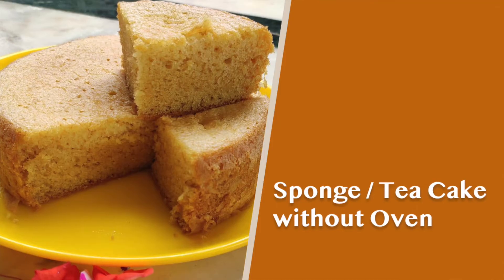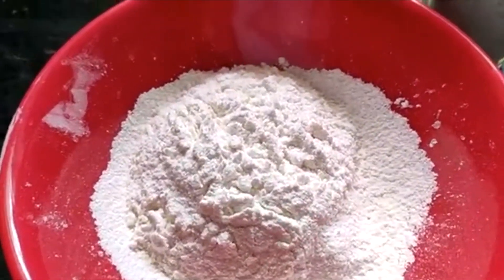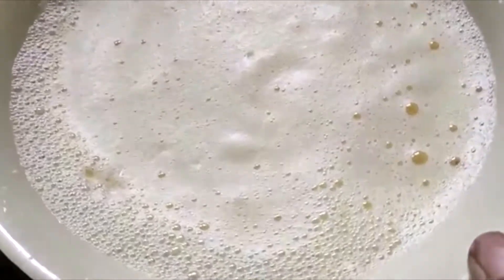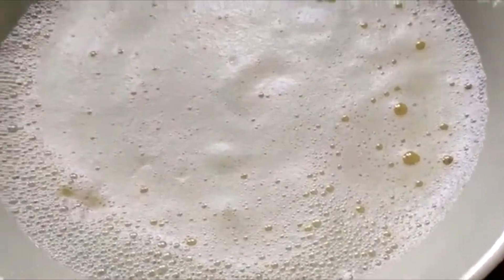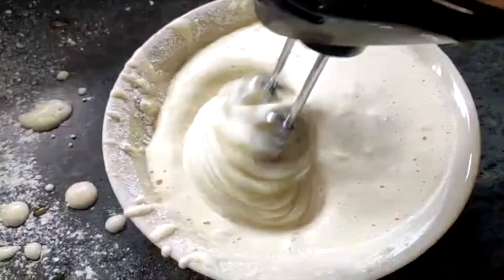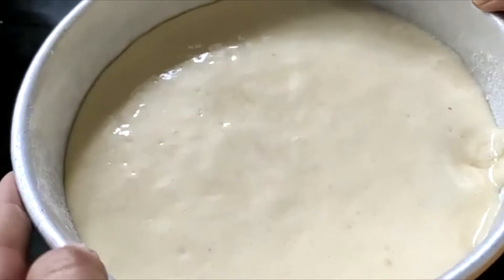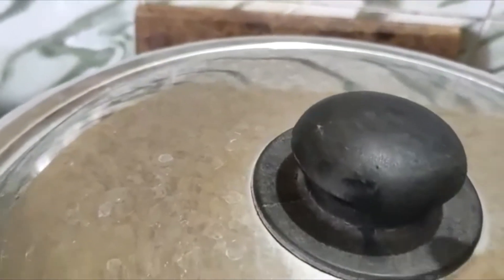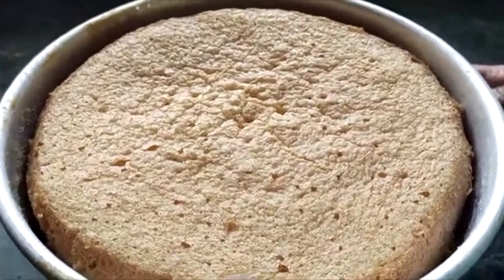Sponge / Tea Cake without Oven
Simple and easy Tea Cake

All Purpose Flour - 1glass
Sugar Powder - 1 glass
Vegetable Oil -  3/4 glass
Egg - 3
Vanilla Essence - 1teaspoon

മൈദ - 1 gla ട ട
പഞ്ചസാര പൊടിച്ചത് 1glass
വെജിറ്റബിൾ ഓയിൽ 3/4 glass
മുട്ട - 3
ബേക്കിംഗ് പൗഡർ - 1 teaspoon
ബേക്കിംഗ് സോഡ - 1/4 teaspoon
വാനില എസ്സൻസ് - 1/4 teaspoon